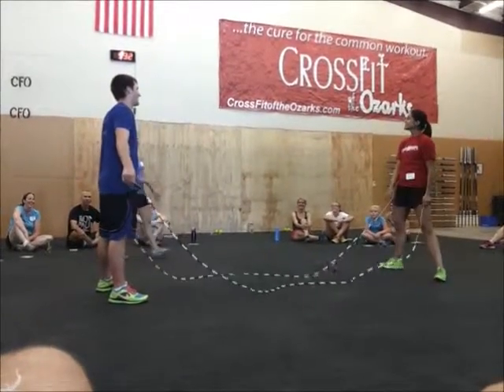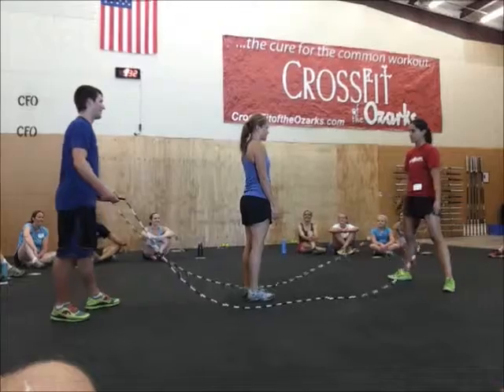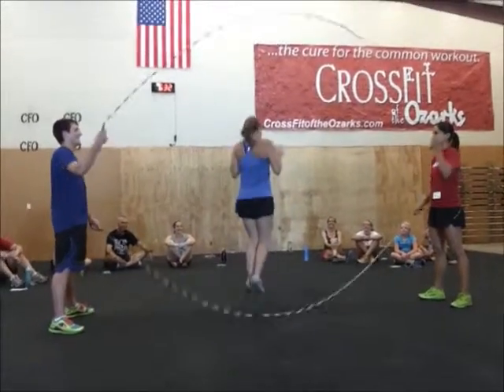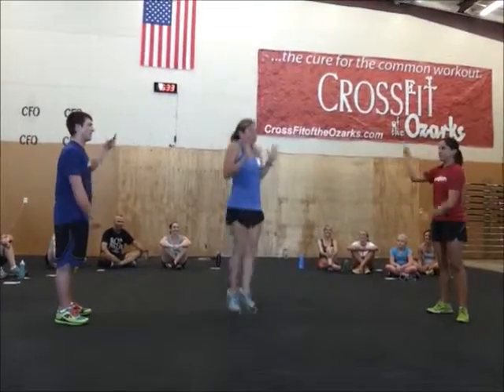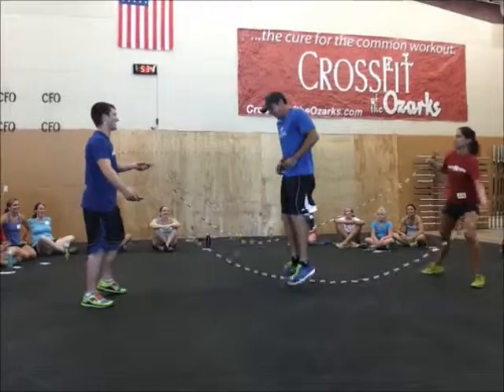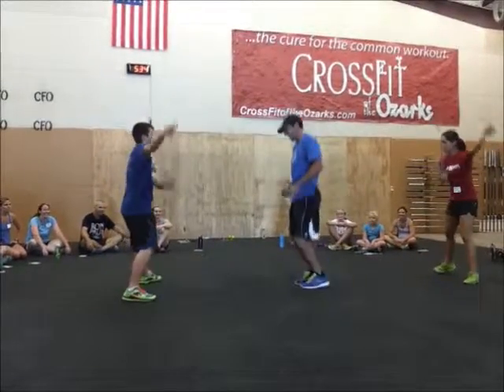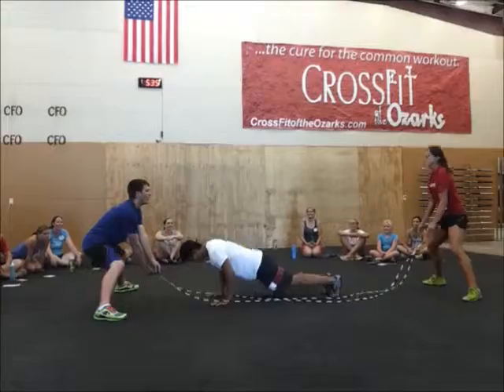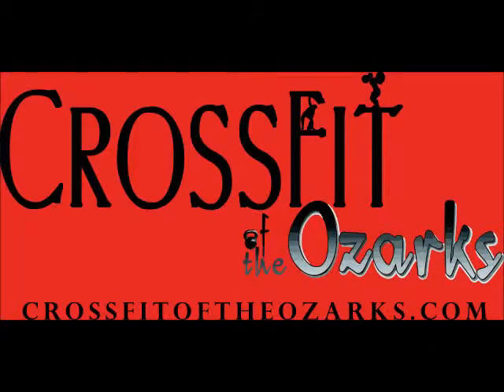CrossFit of the Ozarks Jump N Rope Seminar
Participant Fun